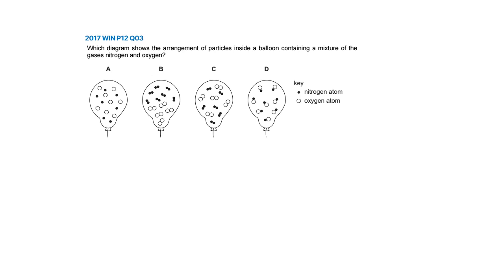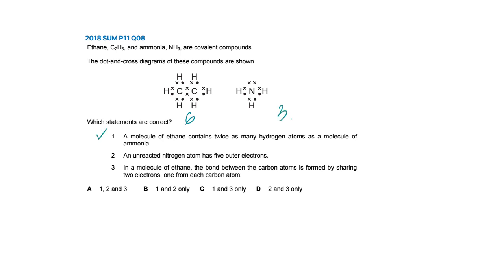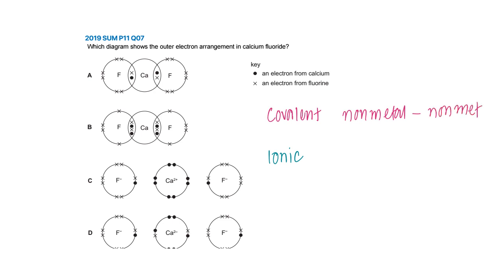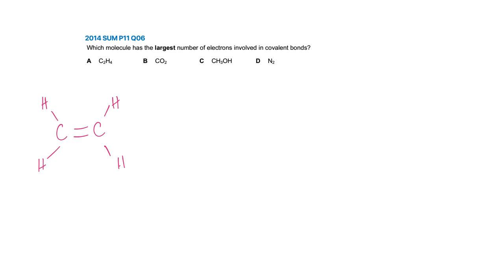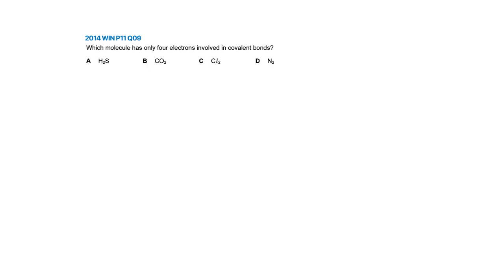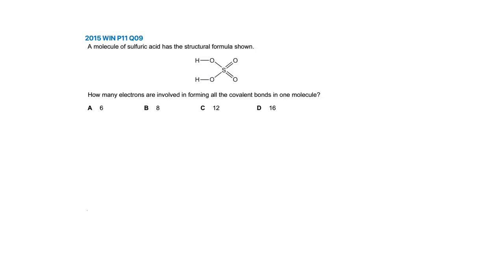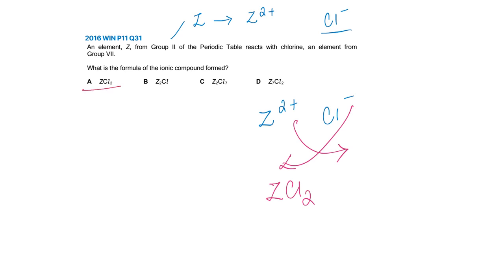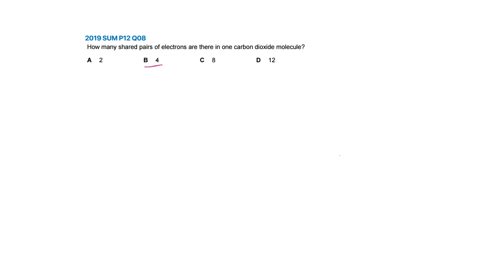04 Bonding - Past Paper MCQs